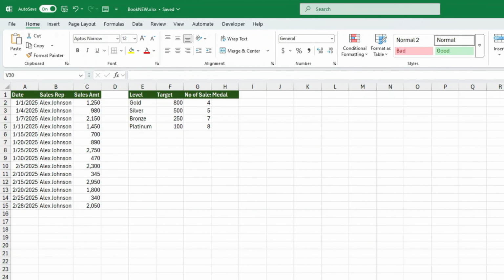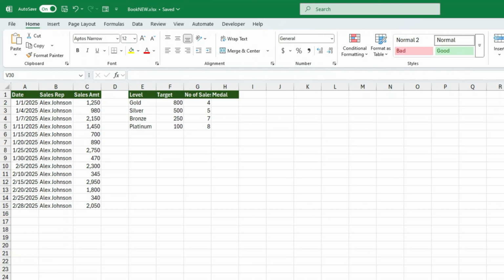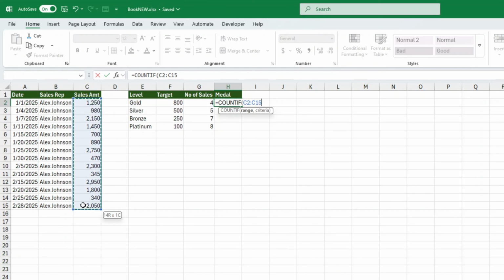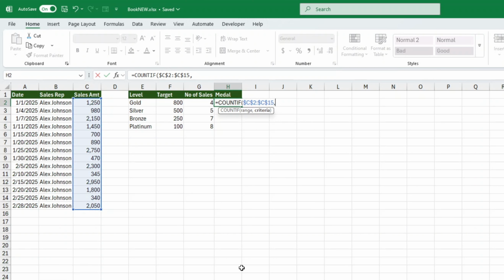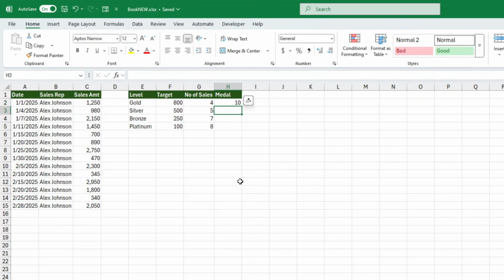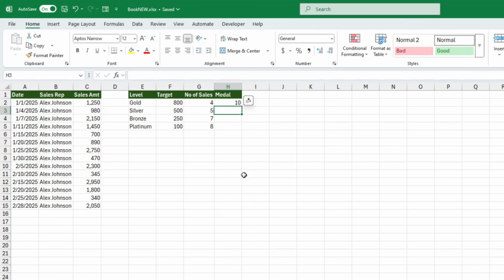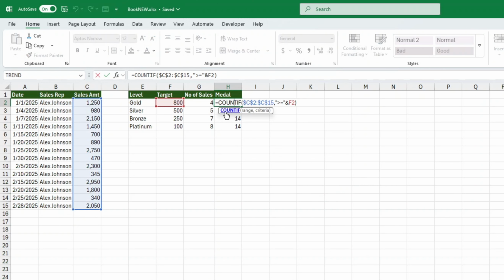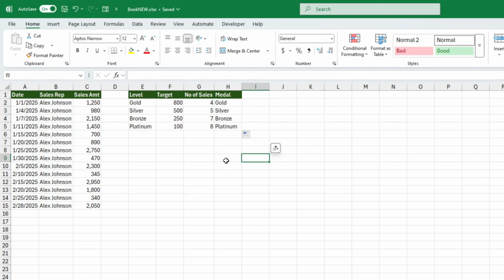Excel COUNTIF and IF | IF COUNTIF Formula in Excel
In this video tutorial, we’re going to go through Excel COUNTIF and IF.

⏱️TimeStamps⏱️

0:00 What we will learn in Excel
0:45 How to use Excel COUNTIF Function
2:10 How to use Excel COUNTIF Function with IF Function